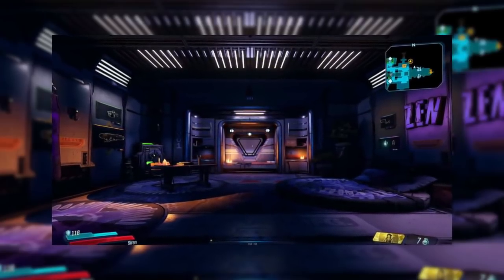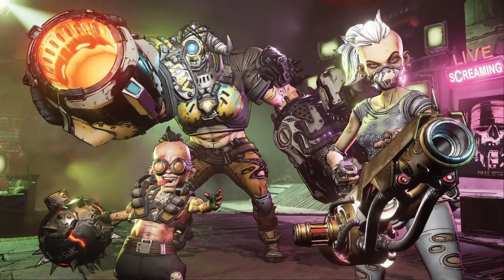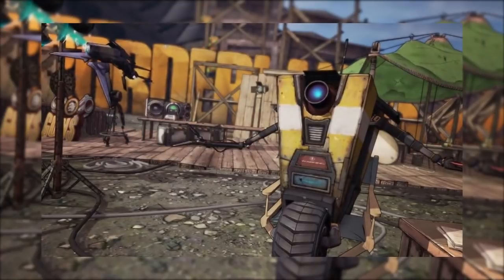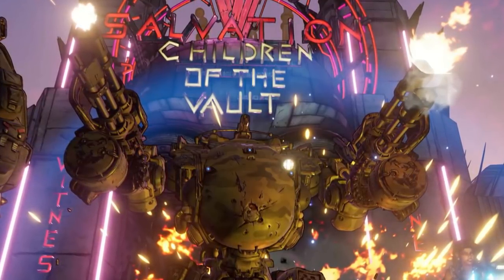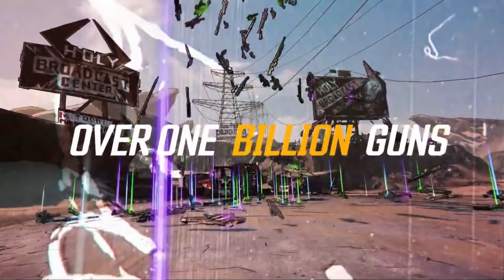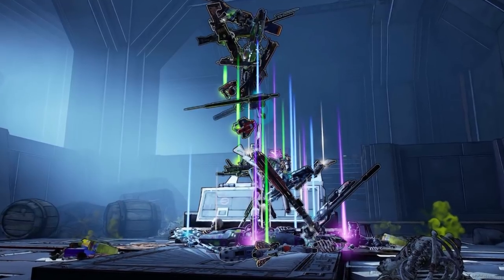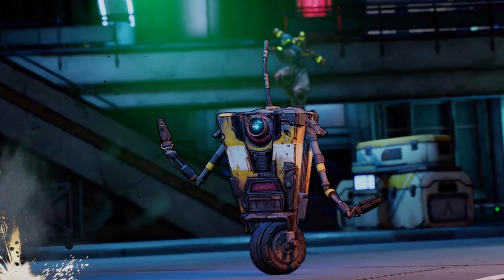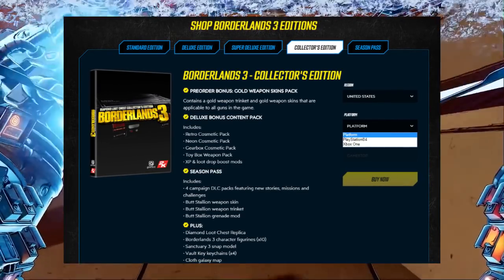30 Gameplay Details That Are Already CONFIRMED For Borderlands 3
Borderlands 3 gameplay reveal had a lot of details for the fans to consider and discuss. Apart from the official reveal, we are getting new borderlands 3 gameplay details with every passing day.

Since there are so many gameplay details lying around on the web; some confirmed and some unconfirmed, we have 30 confirmed gameplay details for you that we already know about borderlands 3.